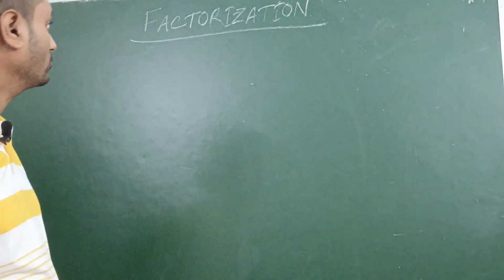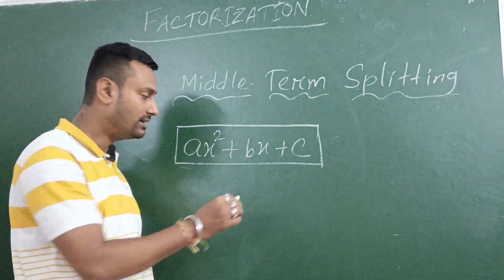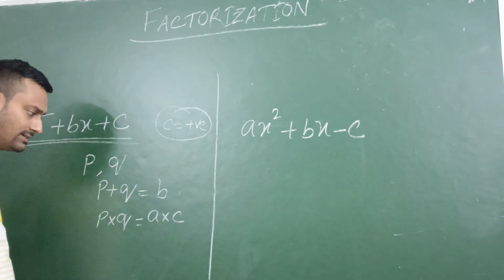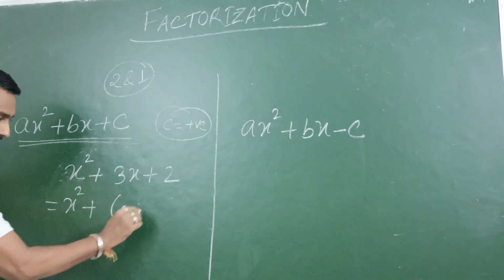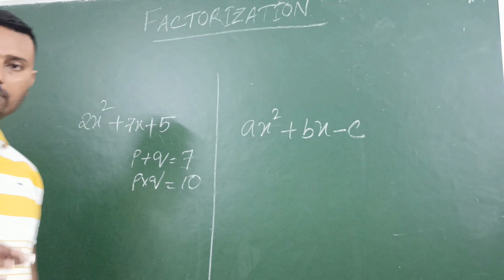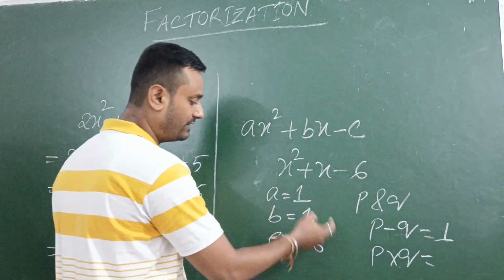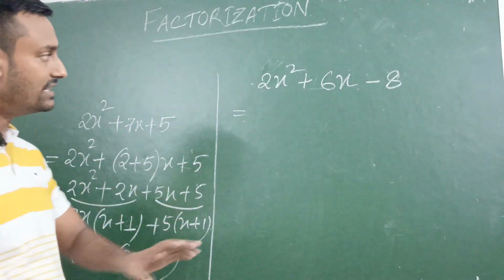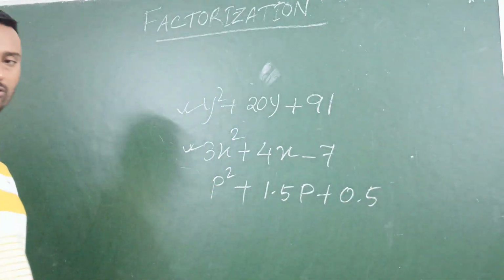Factorization using Middle Term Splitting